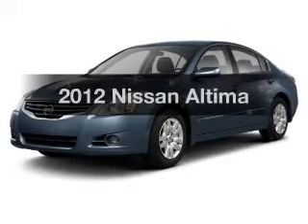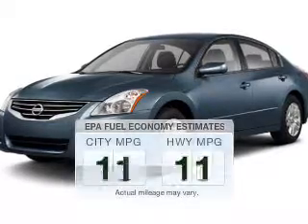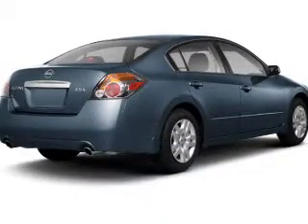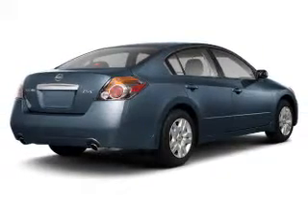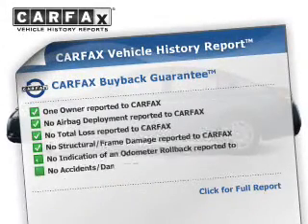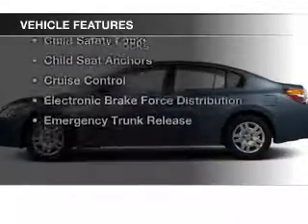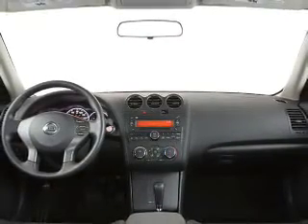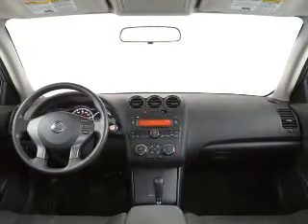2012 Nissan Altima - Avenel New Jersey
Year: 2012
Make: Nissan
Model: Altima
Trim:
Engine: 2.5 L, 4 cylinder
Transmission:
Color: Blue
Mileage: 48401
Address:
90-100 Route 1 North